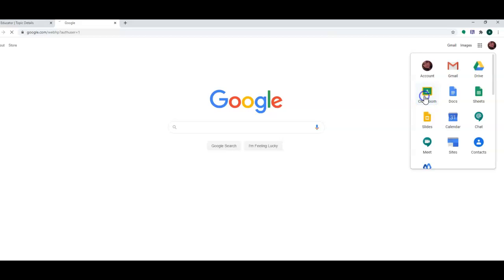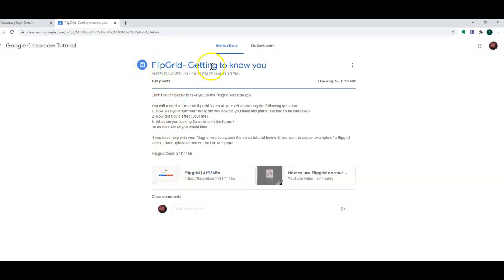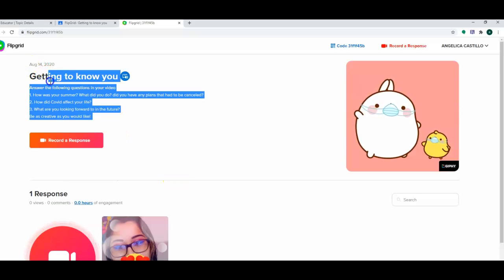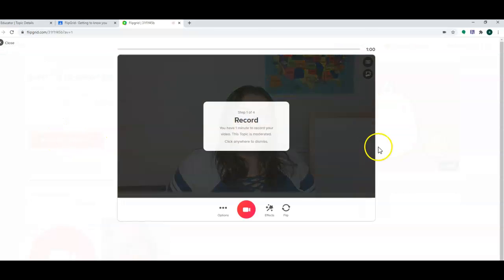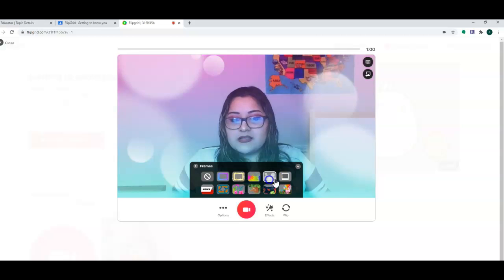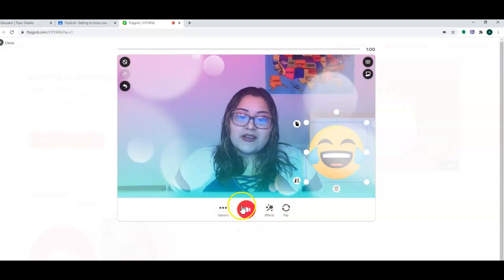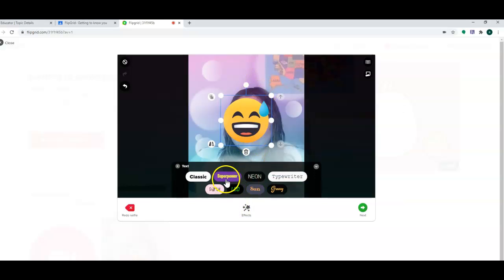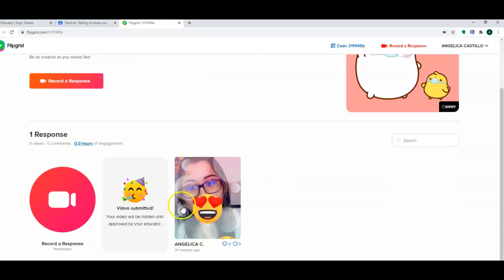How to use flipgrid on your computer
Hello Guys, this is a quick tutorial on how to record a flipgrid video on your computer